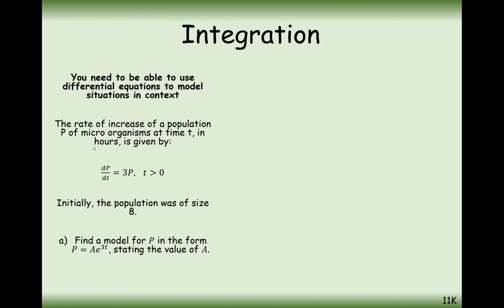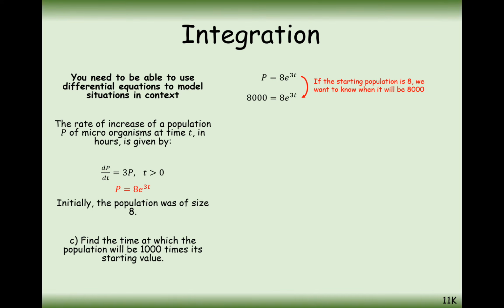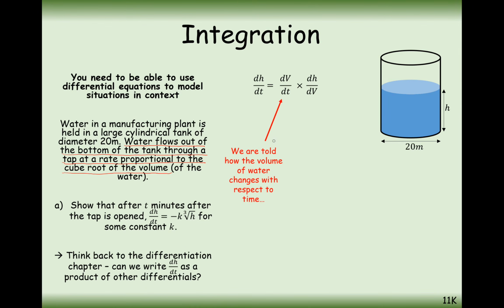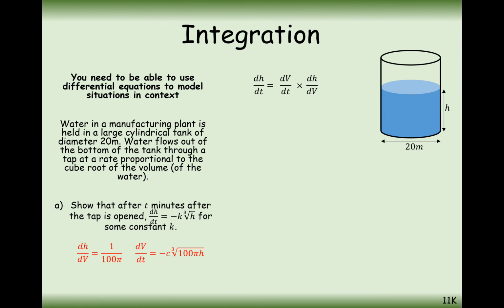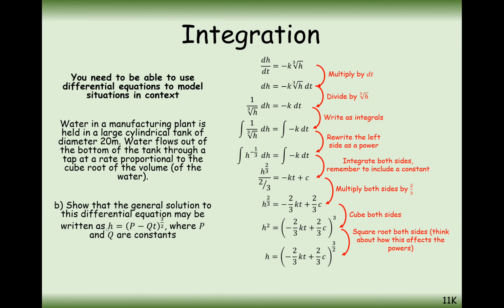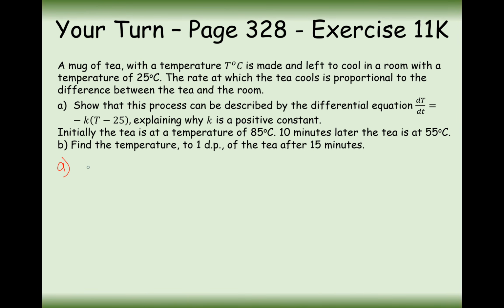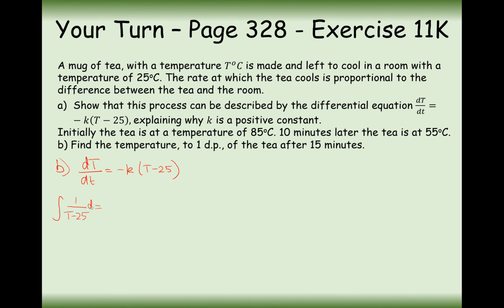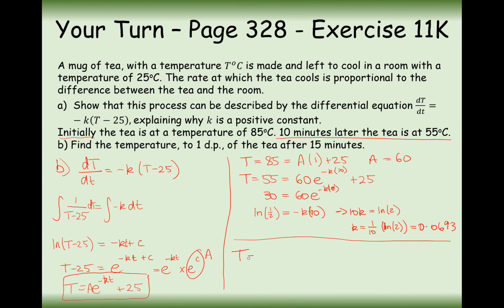A2 Maths - Pure - Differential Equations in Context